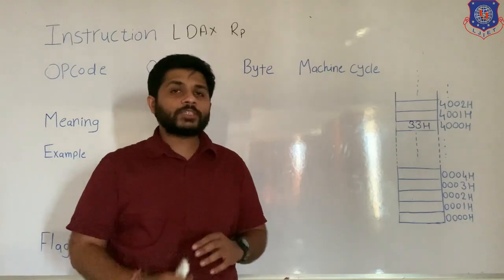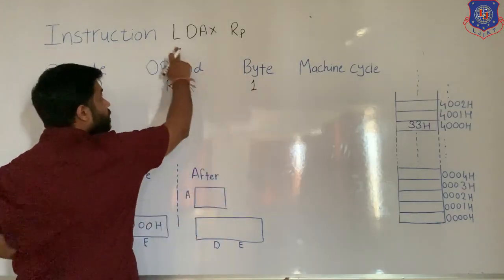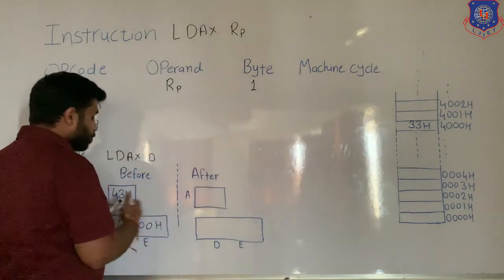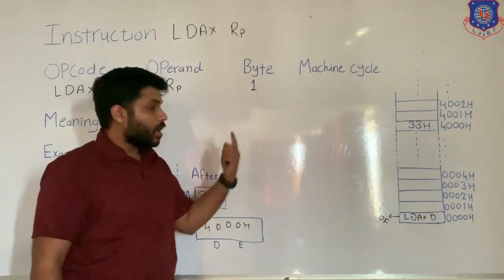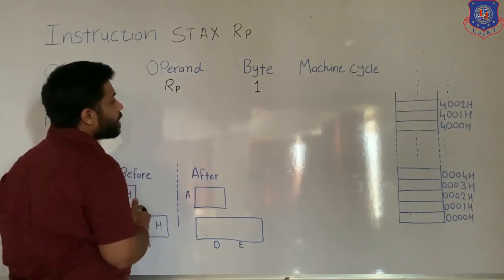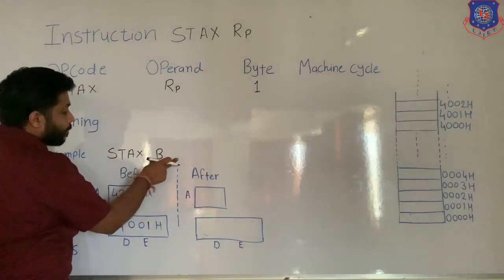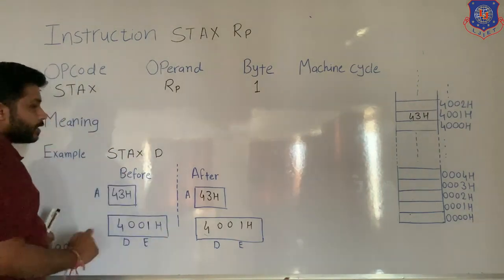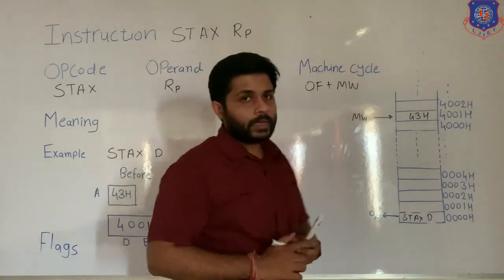LDAX & STAX Instruction Data Transfer Instruction of 8085